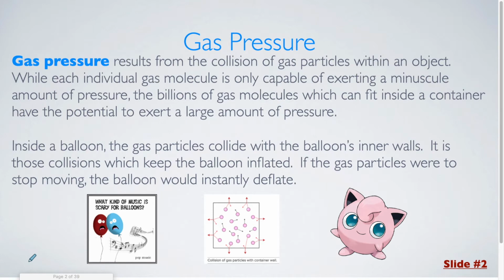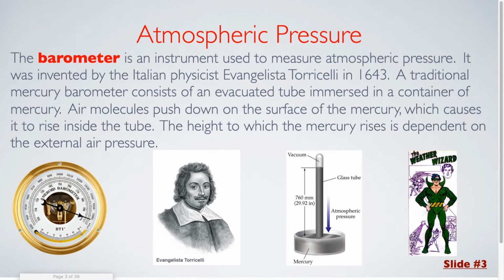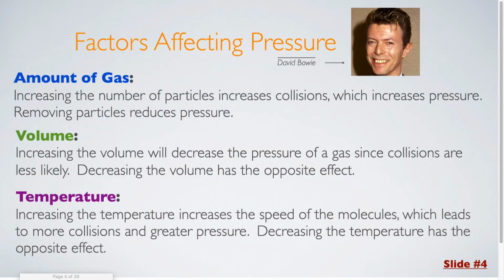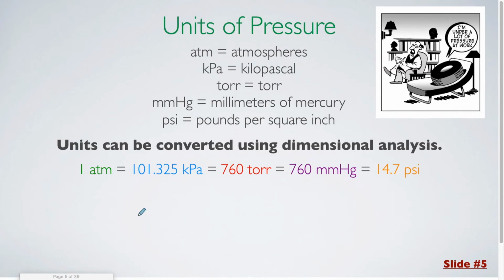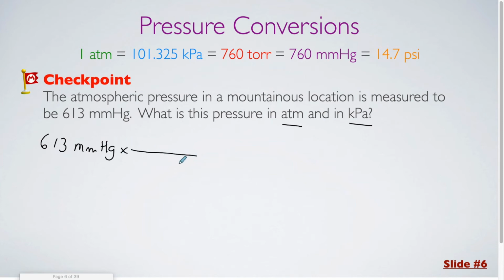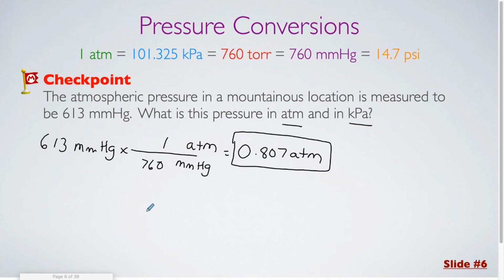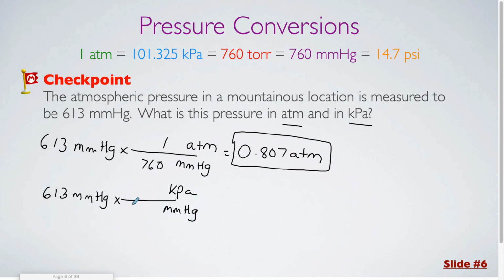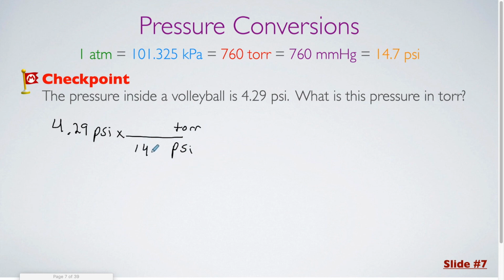Unit 10 Notes Part 1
This is part 1 of 4 for the Unit 10 notes. Topics covered include gas pressure, atmospheric pressure, factors affecting pressure, units of pressure, and pressure conversions.